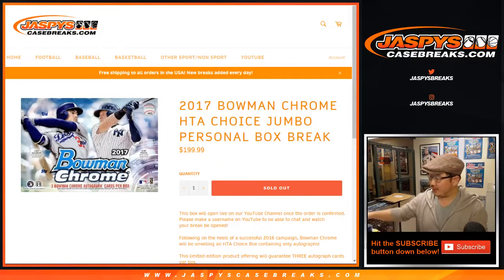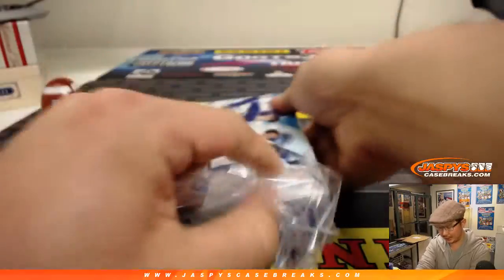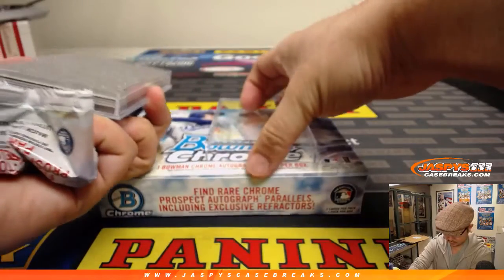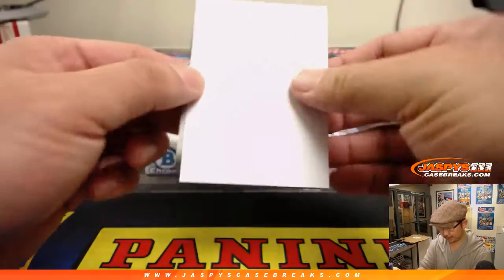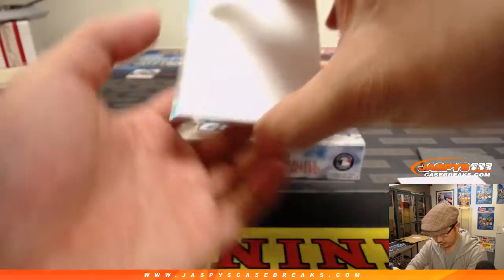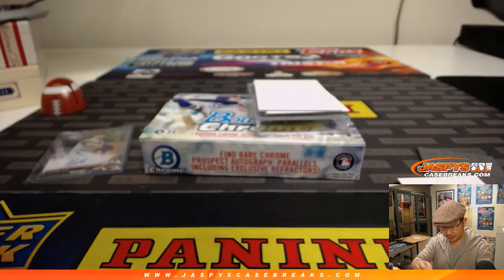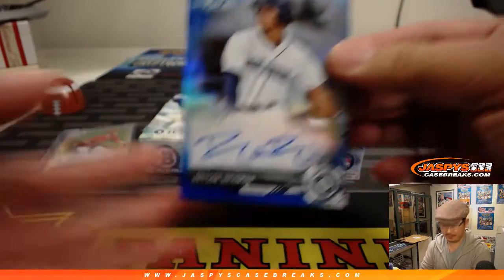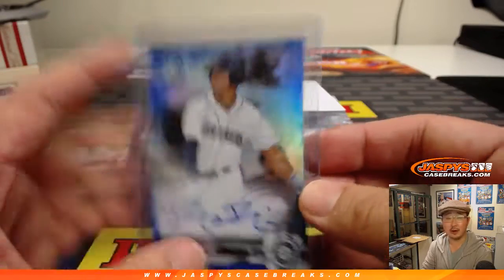W, 02/06/19 || 1Box PERSONAL (Nicholas K) #2 || 2017 Bowman Chrome Baseball (HTA Jumbo)